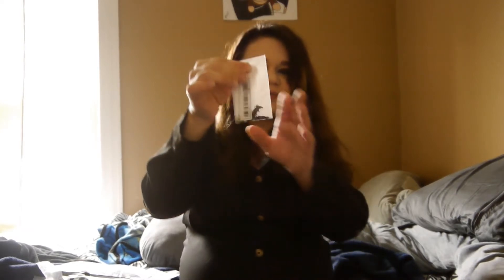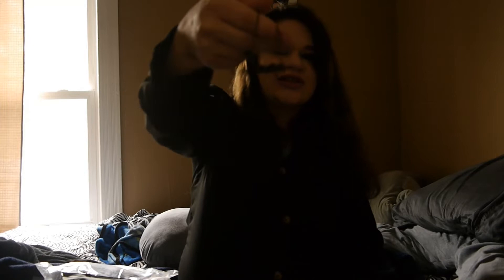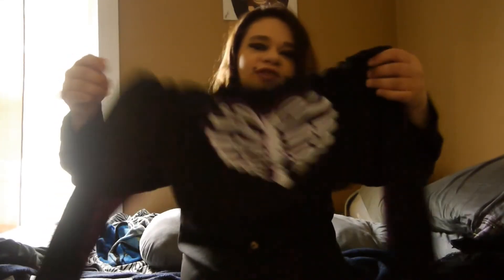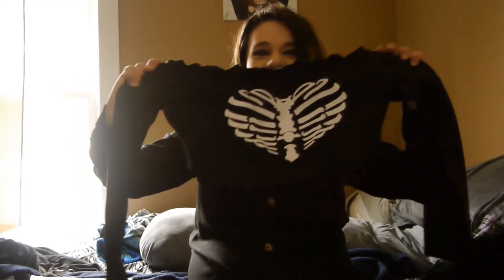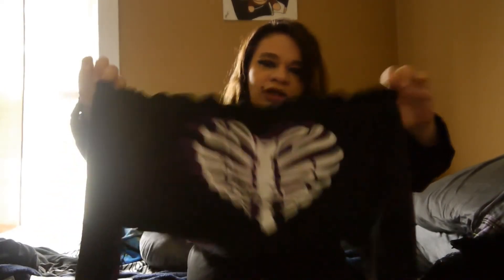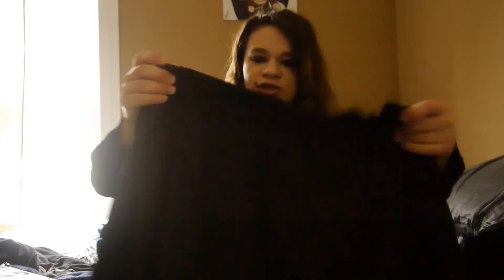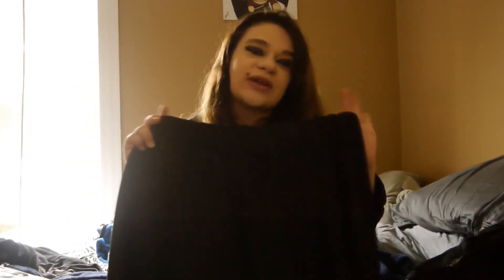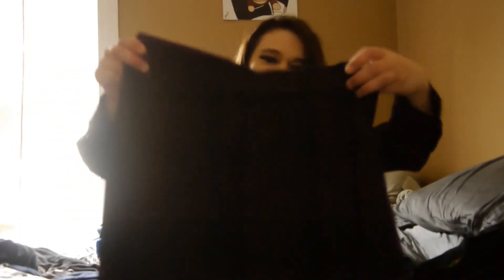Shein Curve Goth Haul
I'm so excited to finally post a new video!